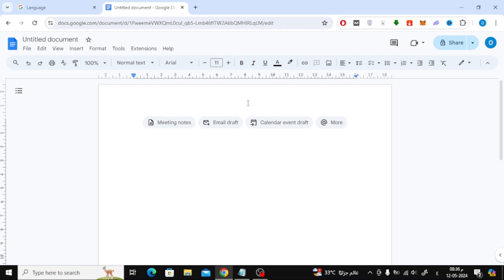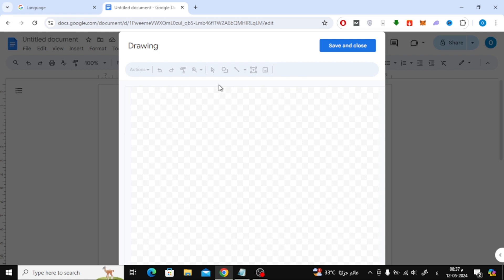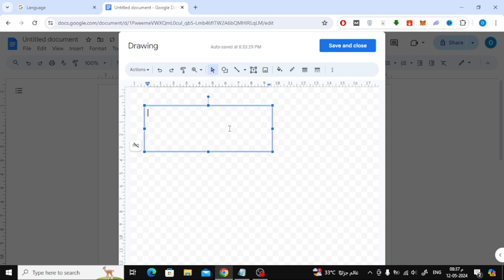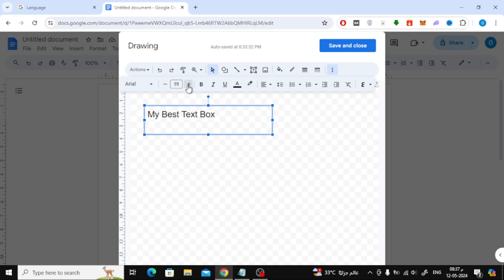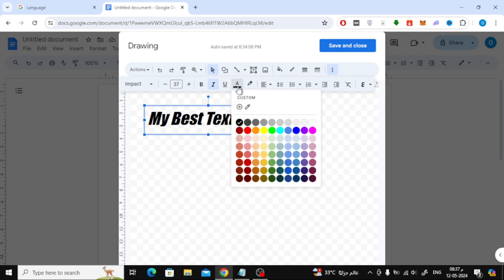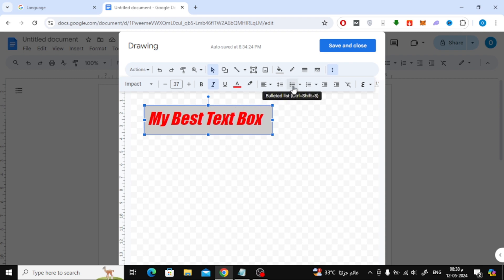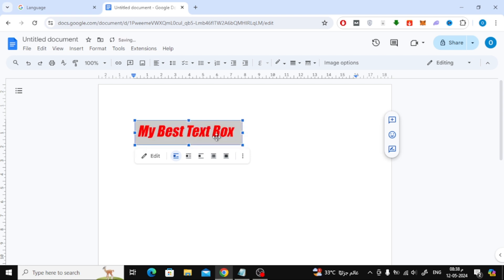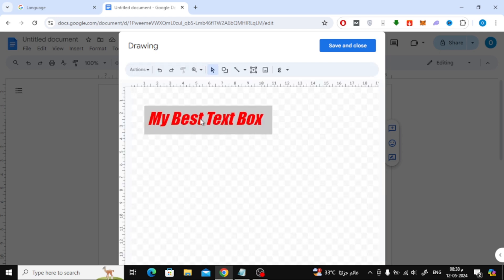How To Get a Text Box On Google Docs | Easy Guide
Welcome to my YouTube tutorial where I'll show you a quick and easy method to insert text boxes in Google Docs!